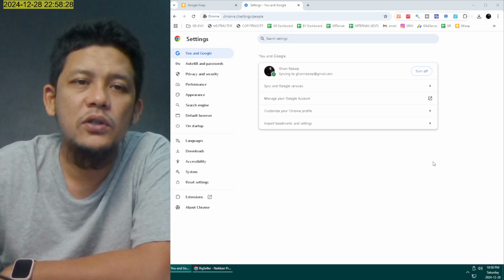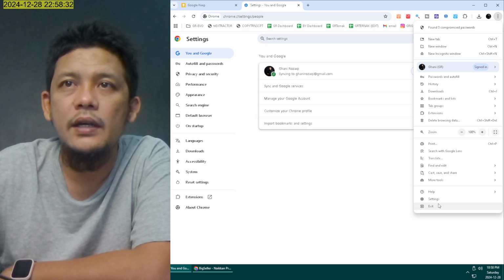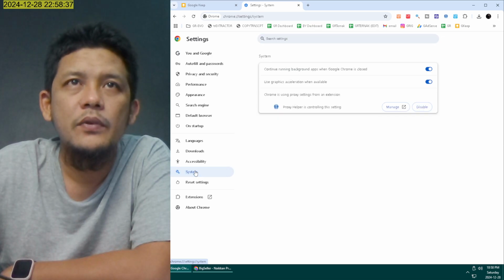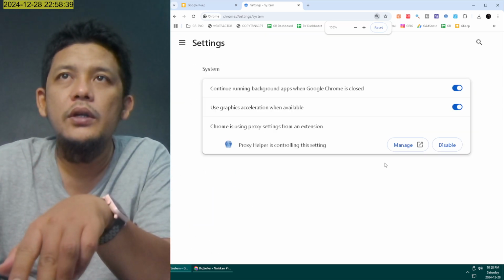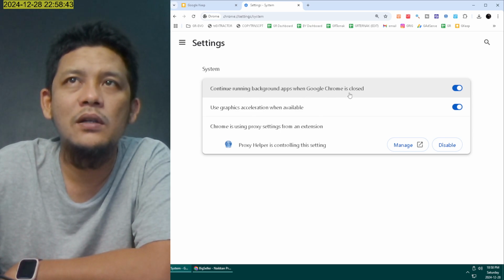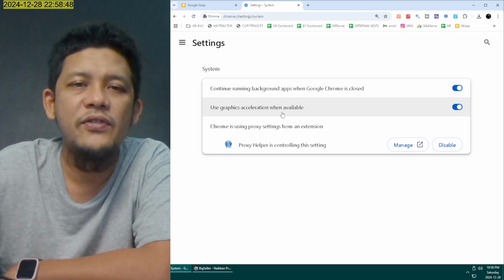Canva & CapCut Lag? Solve It with Chrome Tips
Fix Canva lagging issues with this easy tutorial! If you're editing on Canva, CapCut, or other heavy web apps and experiencing lag, this video is for you. Discover how simple Google Chrome settings can improve your experience. The solution involves tweaking your Chrome profile to enable "Continue running background apps" and "Use hardware acceleration when available." By following these steps, you’ll reduce lag and improve performance without needing to upgrade your PC or laptop. This fix is especially useful if you’re working on demanding tasks like editing in Canva or CapCut and struggling with slow performance.

Canva lagging is a common issue faced by many users, even on high-spec computers. These quick adjustments ensure your browser operates efficiently, providing a smoother editing experience. Whether you're a professional graphic designer or a casual user, optimizing your Chrome settings can make a significant difference. Watch this step-by-step guide to stop Canva from lagging and take your productivity to the next level.